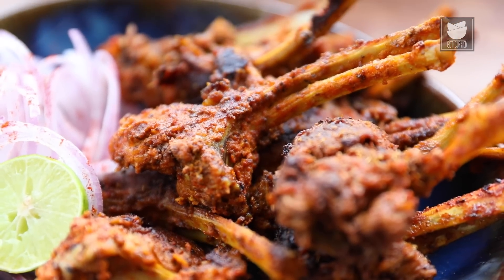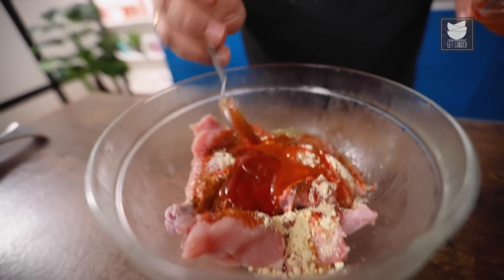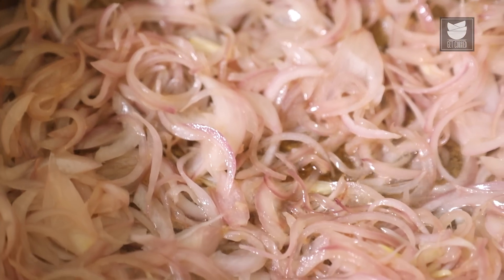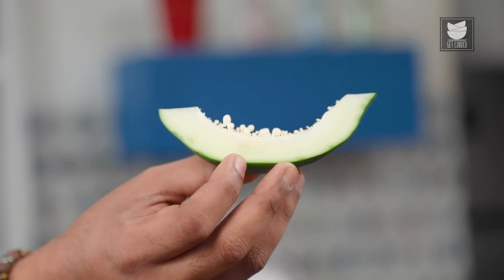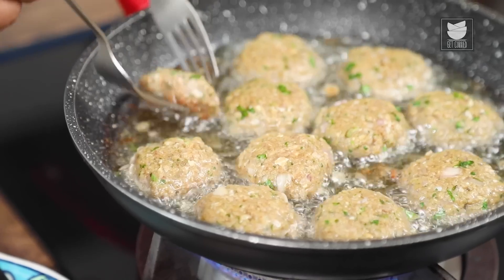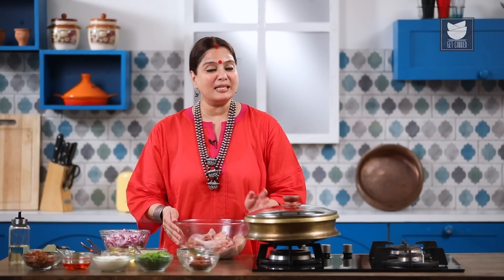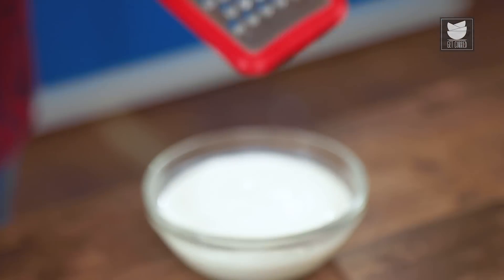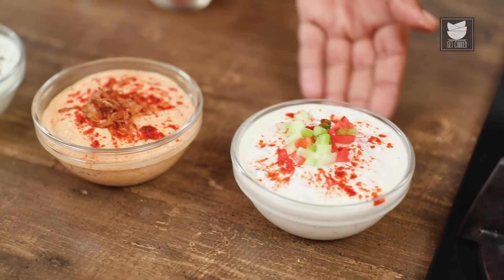Eid Special Recipes 2022 | 6 Must Try Recipes for Eid | Eid Recipe Ideas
The festival of Eid-al-fitr is here and preparations are in full swing. So, we thought of sharing a few interesting recipes to make your Eid celebrations even more delicious.
Learn how to make Eid Special Recipes, such as Barrah Kebab, Kache Keeme Ke Kebab, Hyderabadi Wedding Fried Chicken, Parda Biryani, Afghani Pulao & 5 Types of Biryani Raita.

Ingredient & Recipe Details -

Host: Varun Inamdar, Smita Deo, Prateek Dhawan
Copyrights: REPL